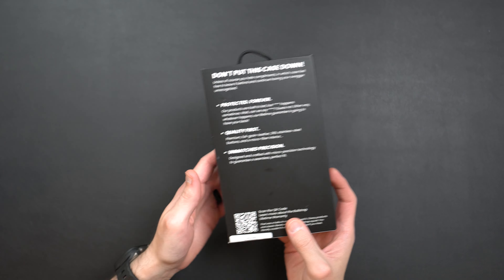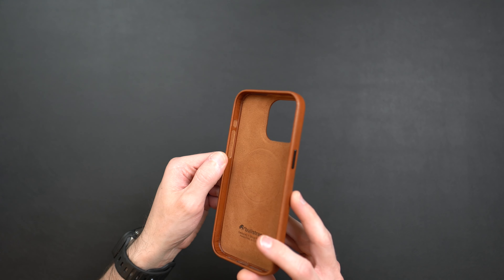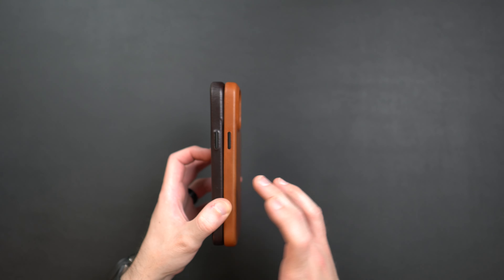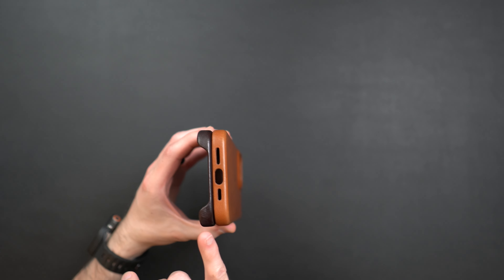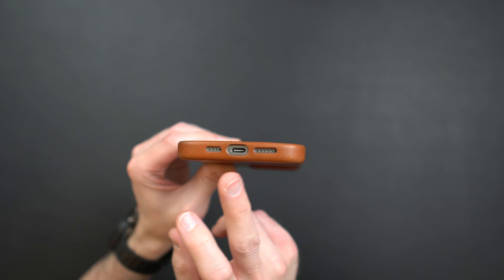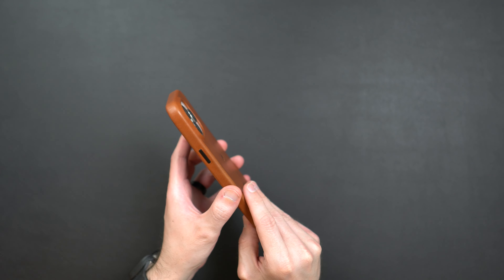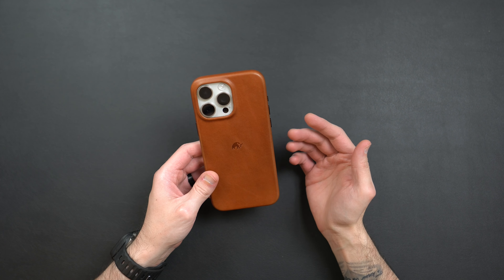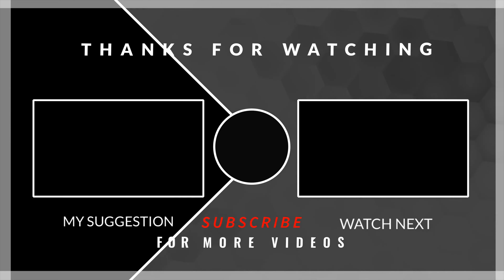Is This The BEST iPhone Leather Case!?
- Bullstrap Contemporary

- Bullstrap Minimalist

Screen Protector I Use:

- Tempered Glass iPhone 13 Mini

- Tempered Glass iPhone 13/13Pro

- Tempered Glass iPhone 13 Pro Max

Watch Band I Use:

- Pitaka Carbon Fiber Watch Band

- Apple Leather Link

Apple Watch Case I Use:

- Pitaka Apple Watch Case Series 6

- Pitaka Apple Watch Case Series 7

- Pitaka AirPods Pro Case

What I Use In My Studio:

- Sony a6100 Camera

- External Battery for Sony A6100

- Sigma 16mm Lens

- Sigma 16mm Bundle Lens

- Camera Desk Mount

- Flexible Arm Attachment for Camera

- Ride VideoMicro Microphone

- Boom Arm for Microphone

- 55” Desk

- Leather Desk Pad

- Spigen Mag Fit Duo

- Soft Box Lighting